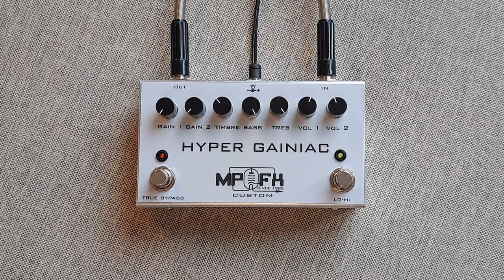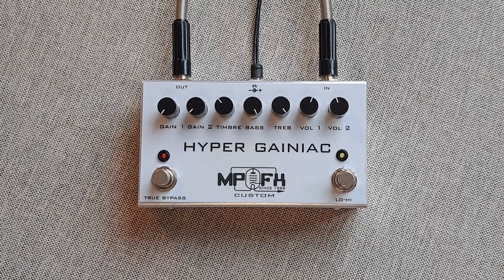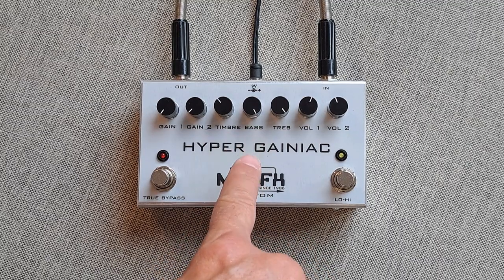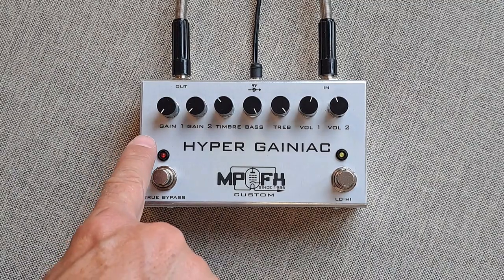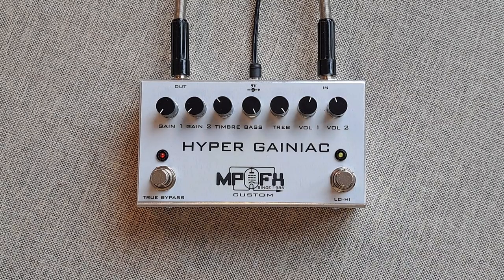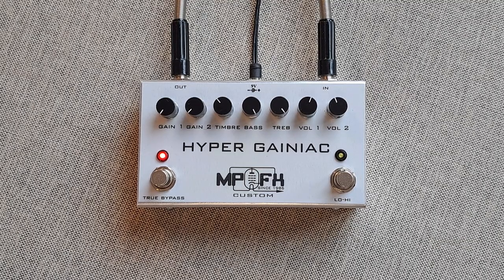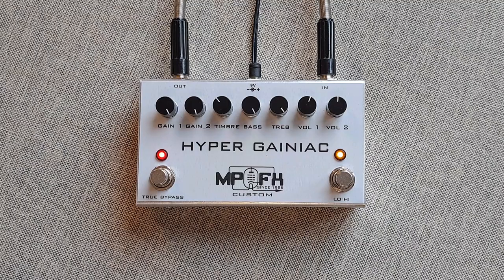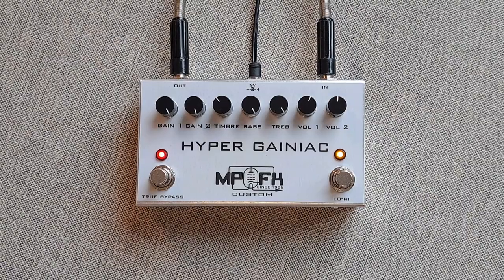Hyper Gainiac with powerful Gyrator Filters by MP Custom FX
Body tone timbre control with strong Gyrator Filters for Bass and Treble,  ultra transparent OD/Dist with separate Gain and Vol controls for both Lo and Hi channels Guitar & Bass pedal by MP Custom FX.

From preamp field via OD up to limitless sustain transparent and low noise strong Distortion.

Suitable & recommended for all genres of Rock Music from Lite Blues to Hardest Metal :)

This is the policy of MP Custom FX, mixing of both analogue and digital, an old Germanium and newer Silicon technologies to achieve outstanding guitar, bass and synth and vocal ... sound

By the way all is hand soldered

Guitar Pedal Artistry

Unique sounding and looking, fully and truly hand made Guitar and Bass pedals based on original MP Custom FX schematics :)
Robust and Durable :)

AF Lt Col

Milos Popovic

MP Custom FX